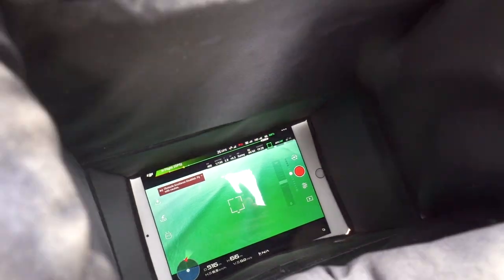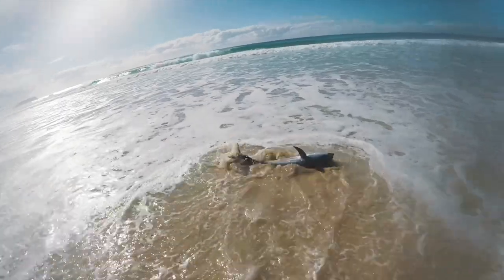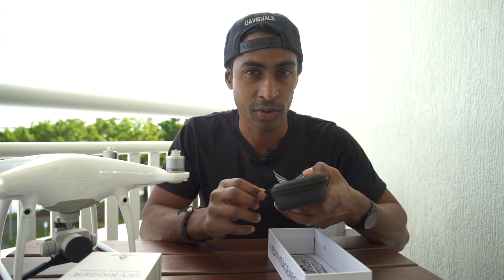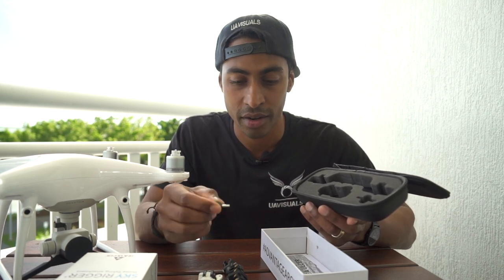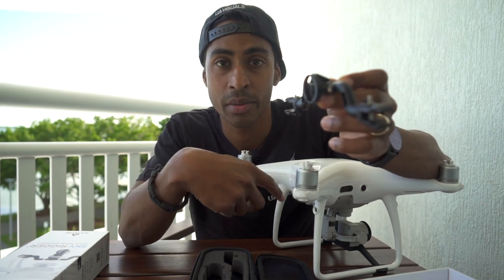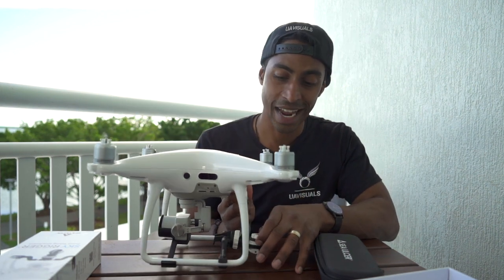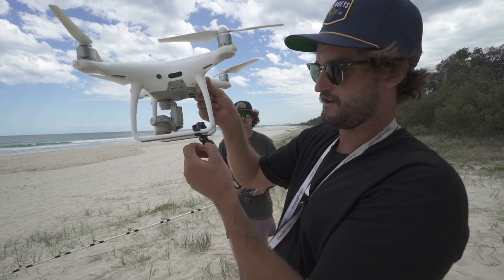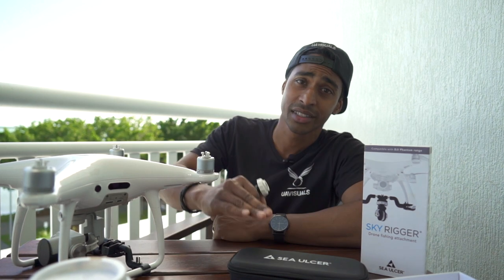Drone fishing– Skyrigger unboxing & setup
Just returned from a quick trip to Byron Bay to meet the legends that started Drone fishing!

Here is a quick unboxing and setup video to get your Skyrigger going! Incredibly simple to set up, no batteries or electronics needed!

It is a small device that takes your bait to the fish, using the drone camera as a tool to locate & drop your line where the fish are – Simple!

UAVISUALS™ (Unmanned Aerial Visual Solutions) is fast becoming Australia’s preferred drone photography and cinematography specialists. We work on content creation for brands globally as well as workshops and corporate training.